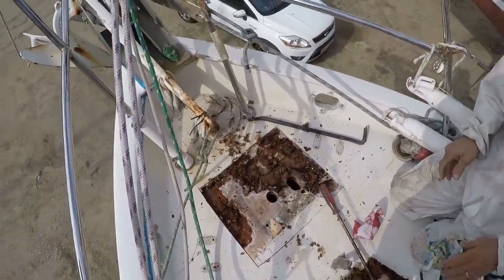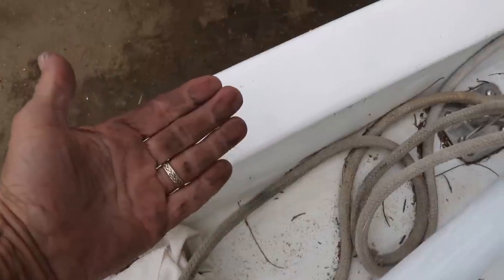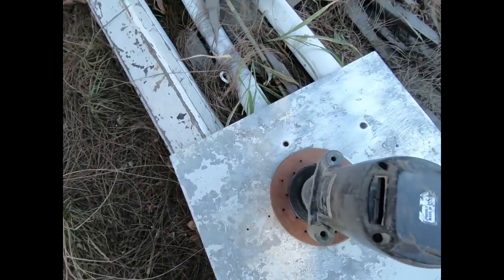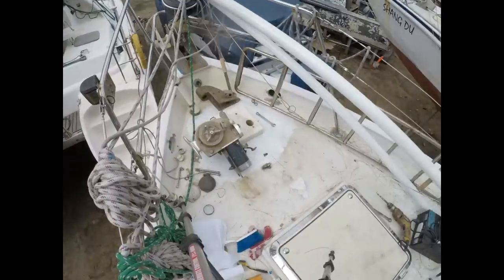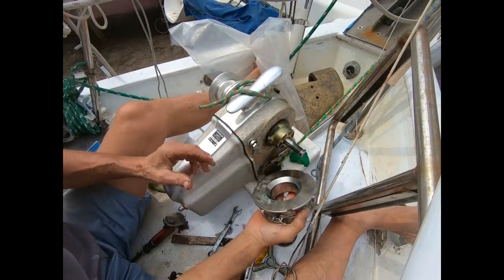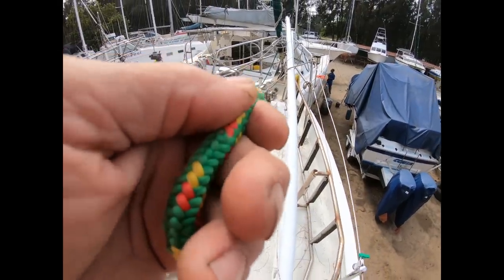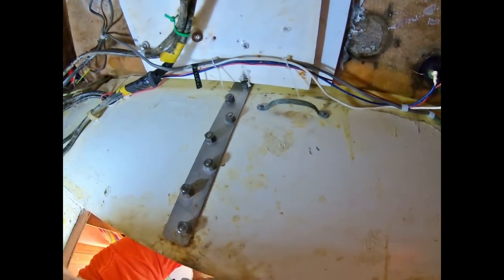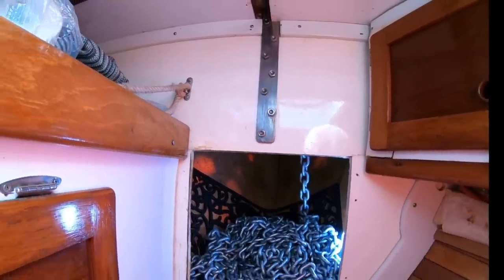Don’t Buy New Anchor Chain CHEAP! (+ Chain, Windlass, Anchor Chain Locker) Patrick Childress #50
Your Sail boat and life hang on your anchoring system/anchor Tackle when you are sailing around the world, cruising full time on a liveaboard sailboat. Its important to consider and maintain your ground tackle! This includes the deck under your Windlass, Windlass servicing, buying new anchor chain, and then carefully choosing the best anchor swivel, shackles. and anchor/rode (anchor Tackle).

Last time, Patrick ripped out the fiberglass deck on our sailboat to find the balsa coring wet and rotten, and he replaced it with solid fiberglass. This week, he re installs the Lofrans Tigres Windlass, after changing the oil, replacing a gasket diy, and mounts the Windlass. Our new anchor chain is a high quality, calibrated hot dip galvanized anchor chain shipped from Maggi Chain USA called Aqua 4, a G40 Chain, (grade 40) which has been tested and certified to the highest standards. It is made in Italy under tight quality control, not in a Chinese factory prone to cost cutting and short-cutting. Our Manson Supreme Anchor, along with our Mantus anchor swivel will be shown in a future episode, also not Chinese made.
Patrick shows how he marks the chain with paint every 50 feet so we know how much chain has been let out when we anchor.
We wanted NO cheap Chinese Anchor Chain on our offshore sailboat, sailing around the world.We crossed an entire ocean for a year; the Indian Ocean, so that we could buy it and have it shipped to us in Richards Bay, South Africa. We would not buy Chinese anchor chain!  We only found anchor chain made in China while in SE Asia. But we have witnessed First world marine products made in overseas factories. Even with European managers, quality control is just not consistent. Anchor chain made in China will never go on SV Brick House. ourLofrans Tigres windlass was also made in Italy and has performed flawlessly with regular oil changes and maintenance, and this year a new gypsy to accommodate 3/8" anchor chain.

Maggi Chain USA sent us calibrated windlass anchor chain, made in Italy. There is another brand their sister company offers called LaClede Chains made in the USA...and both are extremely high quality anchor windlass Chains made in first world countries, NOT Made in China! We would simply NOT have anchor chain made in China! If anything were to go wrong, we have a reputable company with a high level of service to work the problem with. Maggi Chain USA stands by their products, and bent over backwards making sure our anchor chain made it safely to us, all the way to South Africa.

Later in this great sailboat diy video, Patrick shows how he secures the bitter end of the chain, Marks the lengths so we know how much has been put down on the ocean floor, and how he moves the weight of the chain far aft to cut down on weight in the bow. We also dump our old rusty CQR anchor with no replacement anywhere in sight! We like having two anchors on the bow, for emergencies, but until we find the right anchor, we will simply survive with our reliable Manson Supreme anchor. Mantus Marine also makes a lot of good products including our anchor swivel and Mantus chain hook, so maybe we will get a Mantus Anchor. or maybe another Manson Anchor product, or something else we will stumble upon in our Sail around the world. Time will only tell...but we will never buy Chinese if we can avoid it!

✘ Recommended Ground Tackle/Marine Products ✘
(Anchor Swivel for 3/8 inch anchor chain)
(60 pound anchor though NOT in Stainless Steel )
(An Anchor we STRONGLY Hate!)

▬▬ FOLLOW ALONG! ▬▬